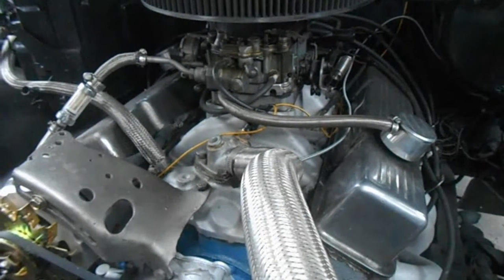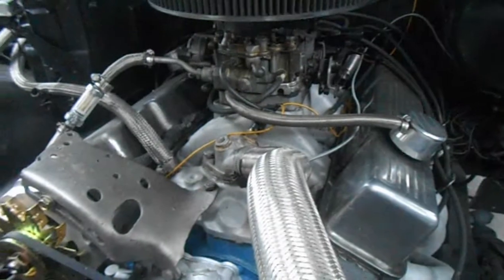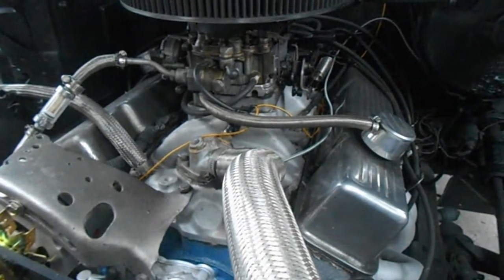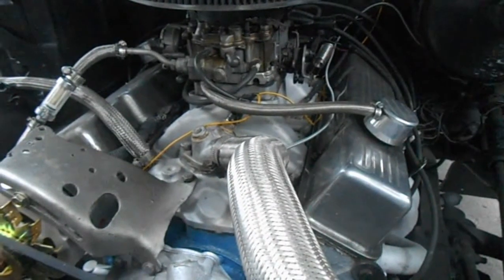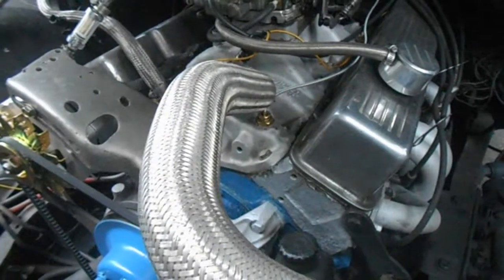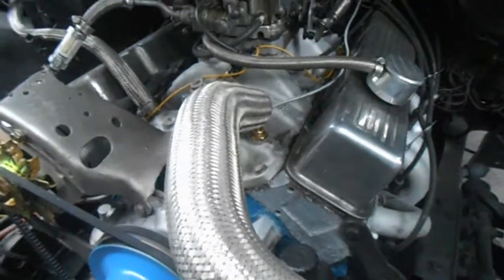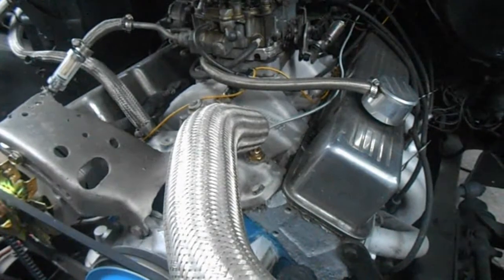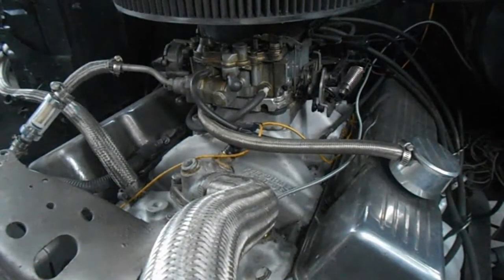with all the hate heres some quadrajet love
no motors where hurt in the making of this video just a few tires.